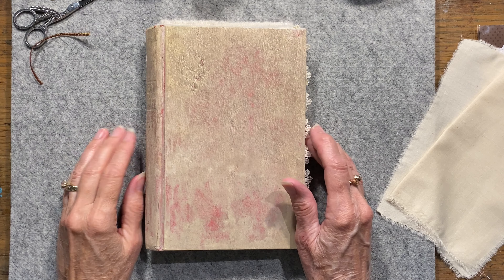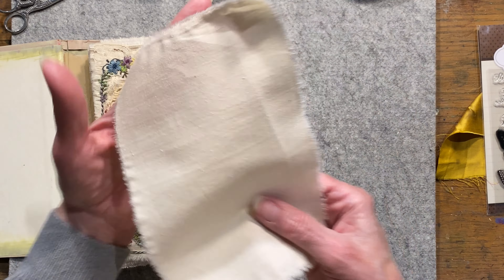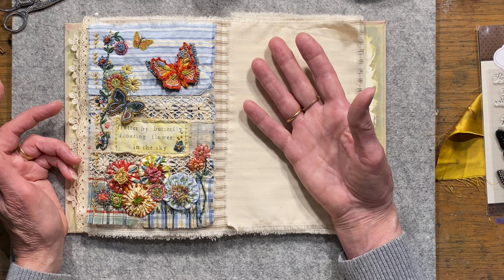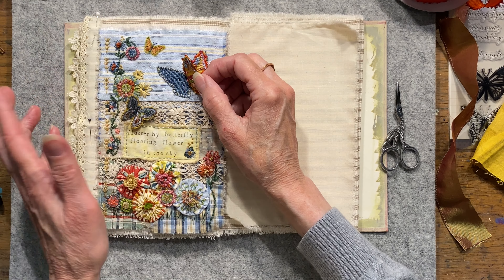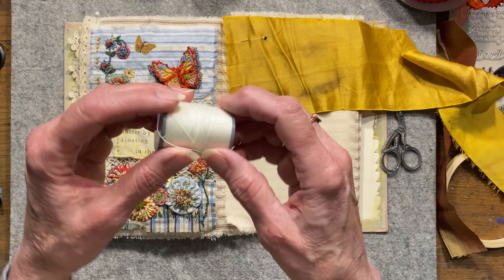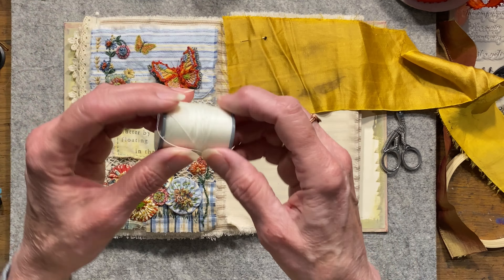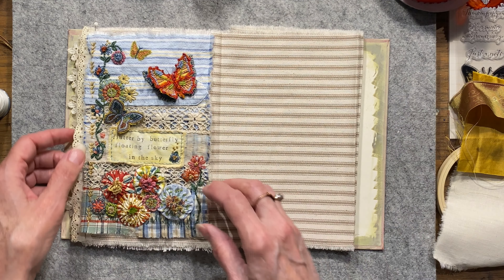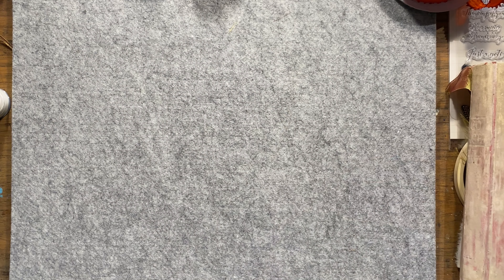roxysjournalofstitchery: Pt. 3 MARCH page finished and a peek at my Vintage Grunge Journal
Hey Everyone,

While I got a late start on my March page, I was able to finish it by the end of the month. I was also asked some questions by a viewer about how to get started. Here's a show and tell of my March page along with a bit more explanation of the project and how to get started. In case you've missed my first two videos on the subject, I'm participating in roxysjournalofstitchery 2022 project hosted by sisters Rachel of @roxycreations679 and Sarah of @roxycreationsbysarah .

I'm loving this project and it's perfect for beginners like myself.  The prompts for March were vintage or recycled fabrics and bright butterfly.

If you would like to join this project here's a little info:

The series is geared to all skill levels, especially beginners like myself.  Both Rachel and Sarah upload videos weekly on Wednesdays offering instruction, demonstration and share their progress on their own pages.  With only one page per month it's really low pressure and doable even with a busy schedule.  Even though we've already started, you can find the entire playlist here and just start from the beginning and participate at your own pace

Lots of ladies are creating their own videos so you can look up the roxysjournalofstitchery on YouTube and see all the videos. There's also a Facebook group where you can share your work and see what others have created: FACEBOOK GROUP Roxy's Journal of Stitchery or on Instagram just use the roxysjournalofstitchery.

Happy Stitching 🥰